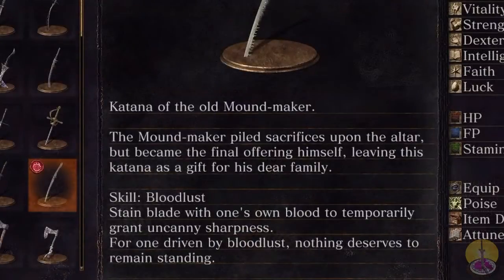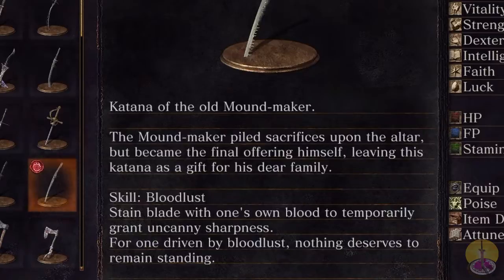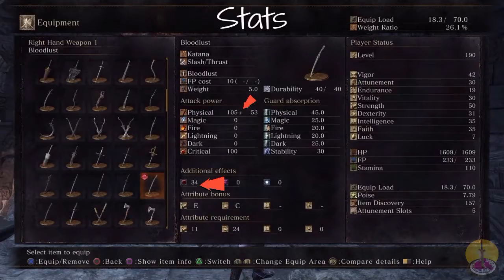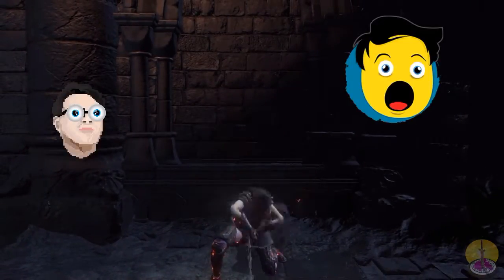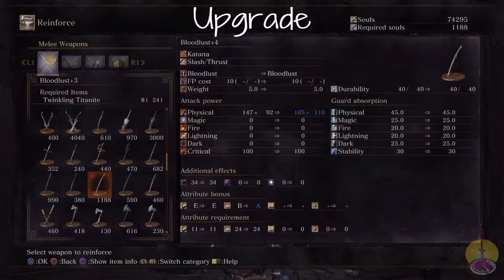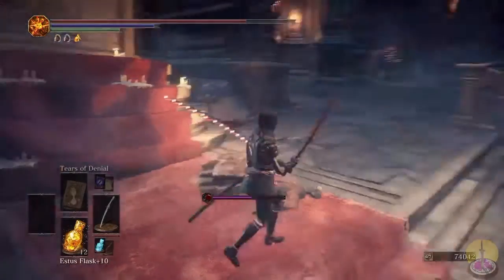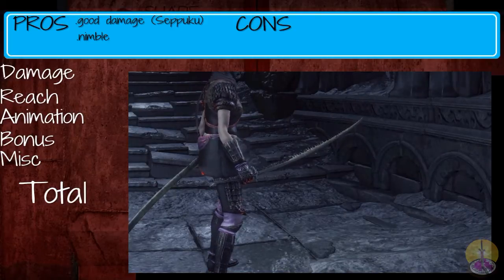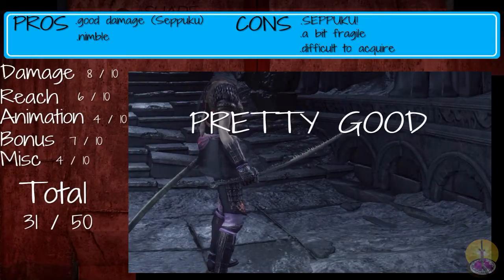Dark Souls 3 Bloodlust review/showcase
SEPPUKU! YOU DON'T GET UP FROM THAT!